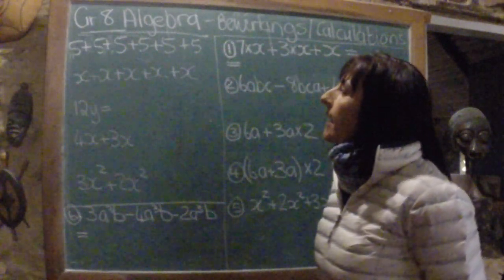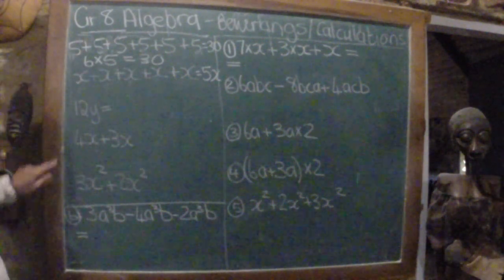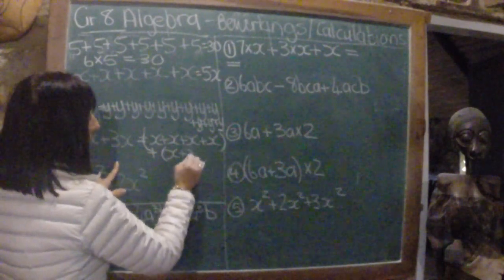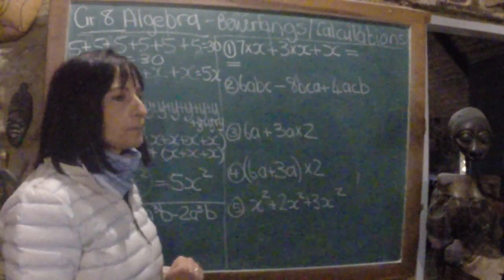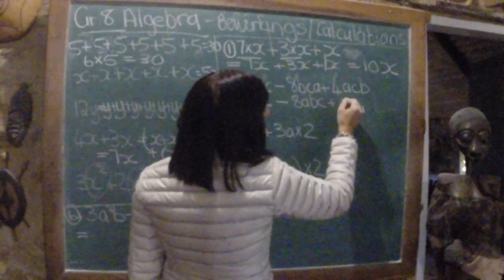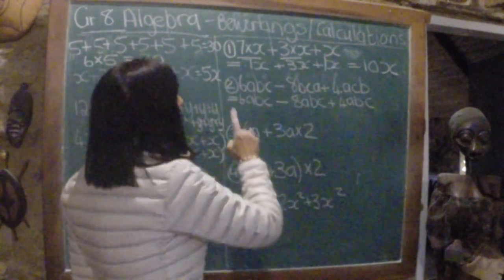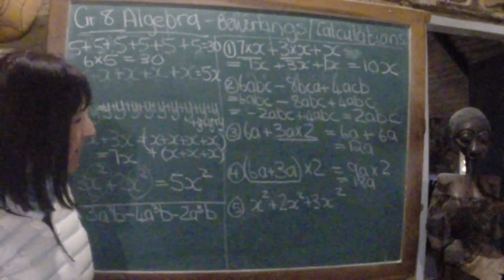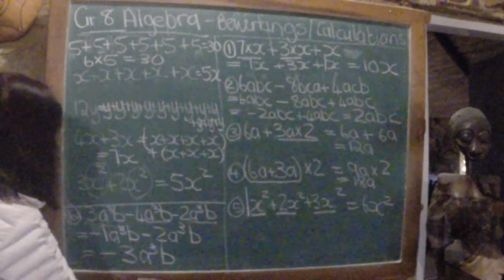Gr 8 Algebra Bewerkings / Calculations